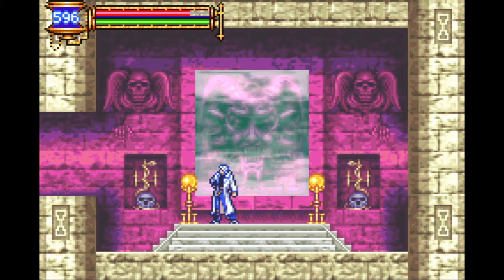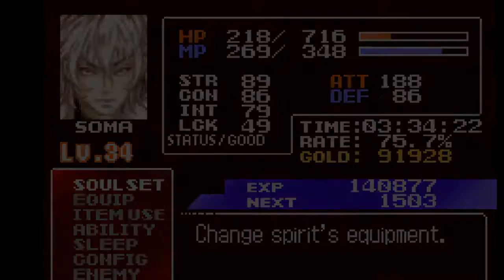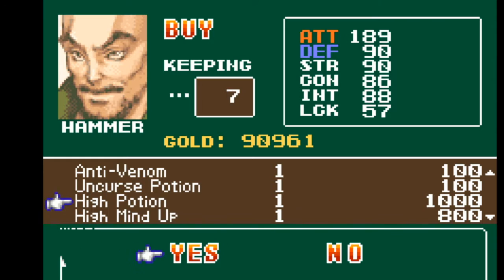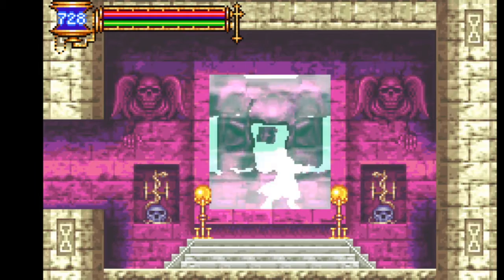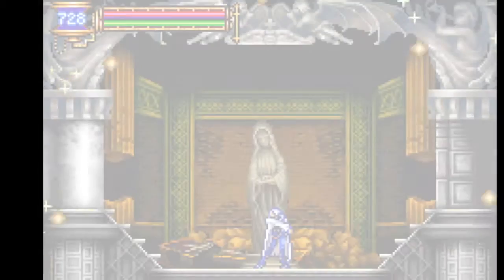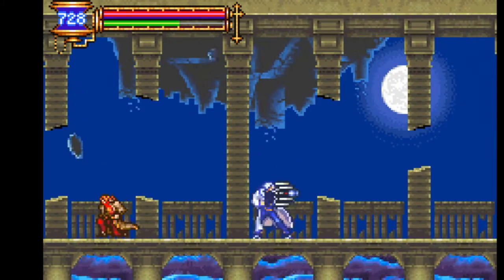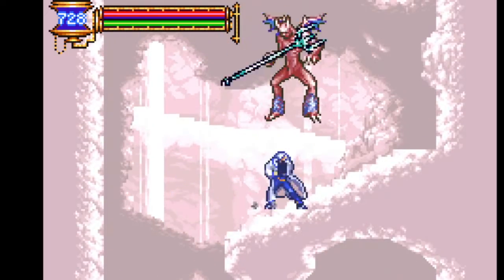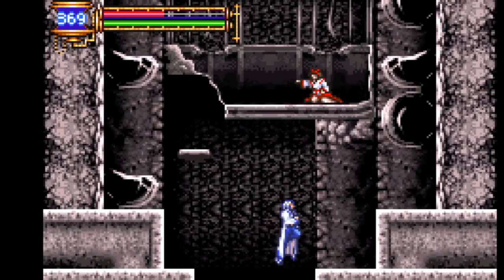The Chaotic Realm- Castlevania: Aria of Sorrow 100% Run Part 9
Not sure what I was thinking when I tried to spoil the final boss there... No spoilers here. Anyway, this is it! Next episode will be the soul/map completion hunt, as well as finally taking down Chaos!

The song that plays during the end card is Castlevania III- Beginning (Arranged) by Synthescissor. He's a super talented arranger that does mostly video game scores. To be honest, his channel is *criminally* underrated, so definitely go check him out!
This video is not intended for audiences under 13.